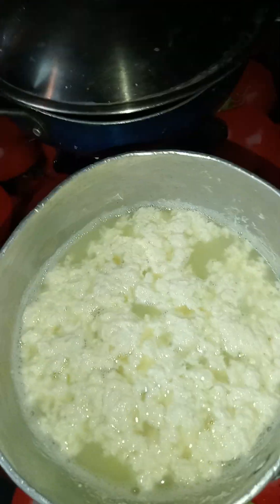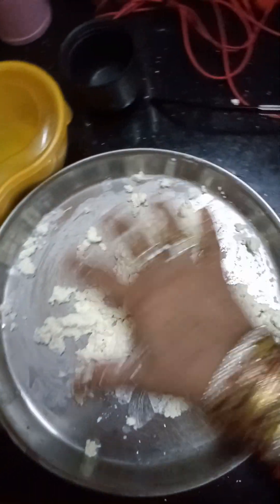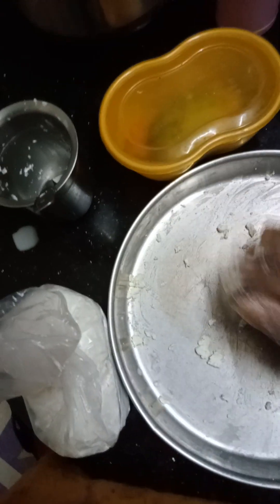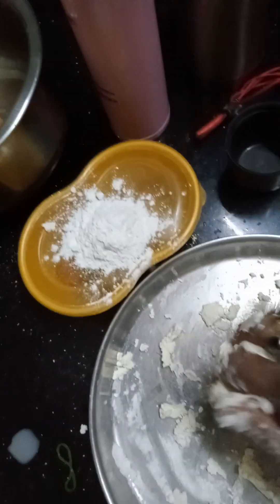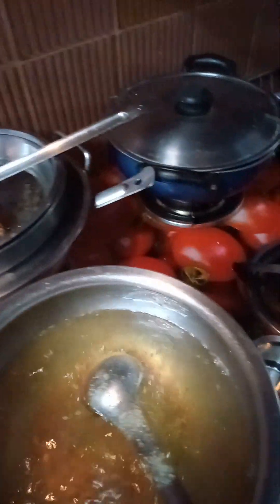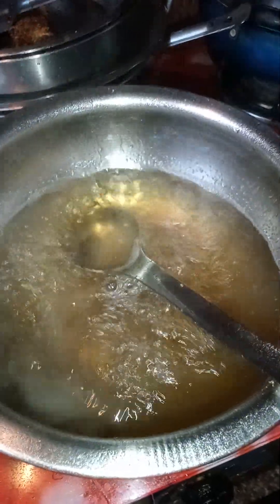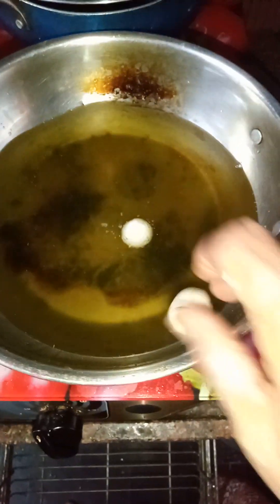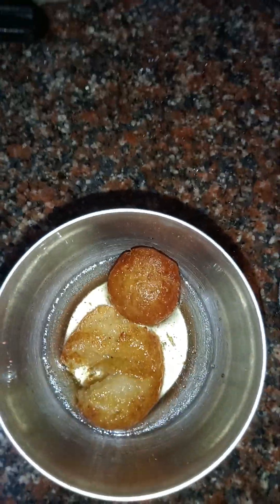Home made gulab and kalab jamoon with paneer 👍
the kalab jam balls don't change thair size so pls make big balls for kalab jamoon